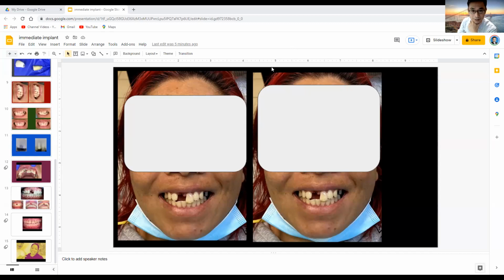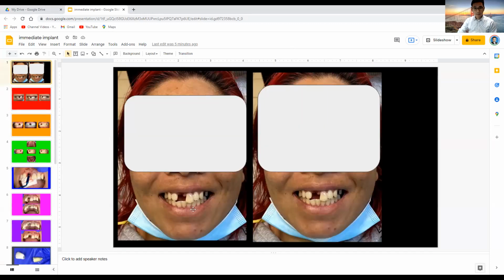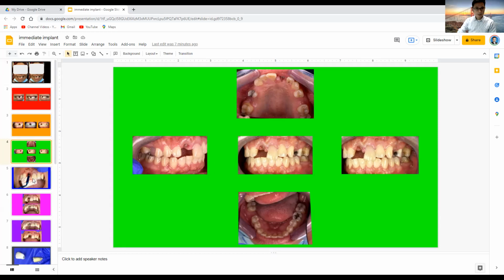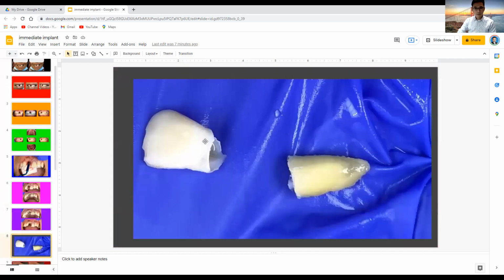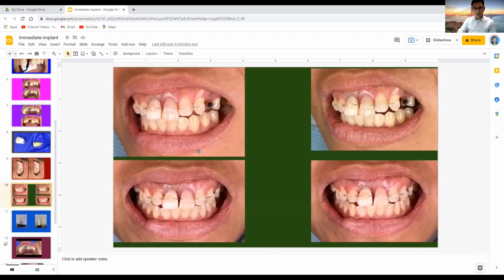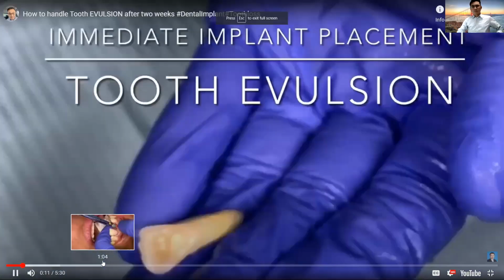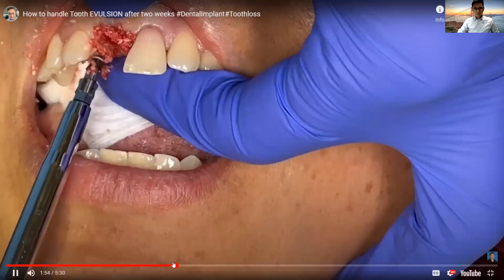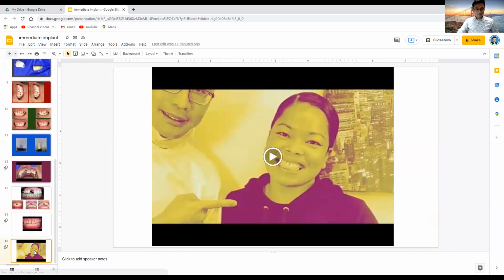How To Manage A Lost Front Tooth With Dental Implant